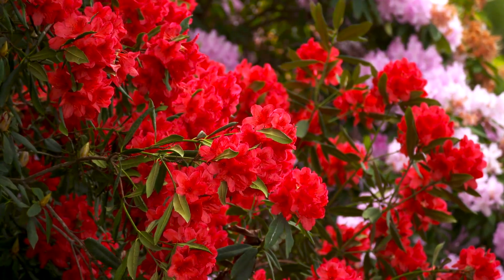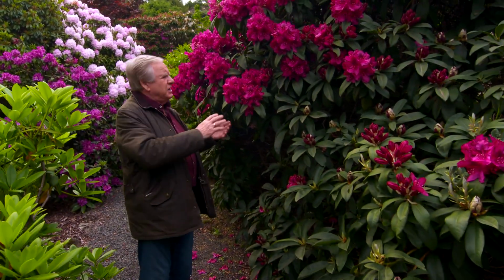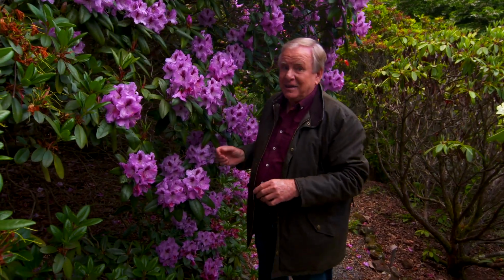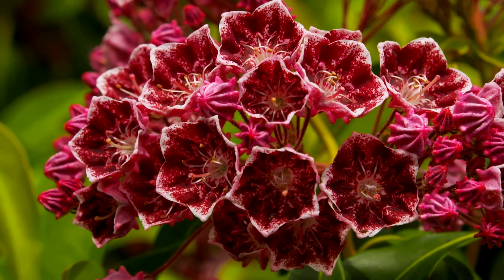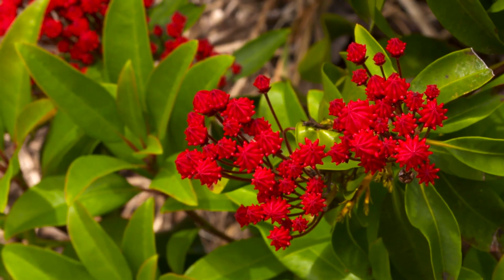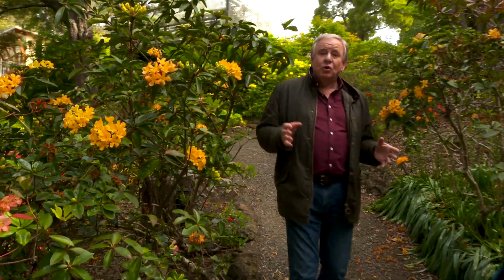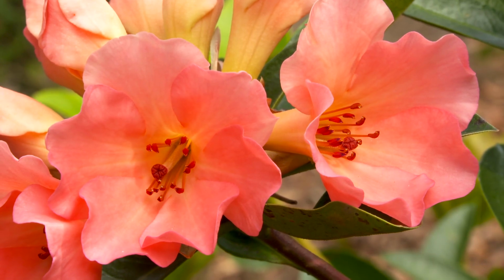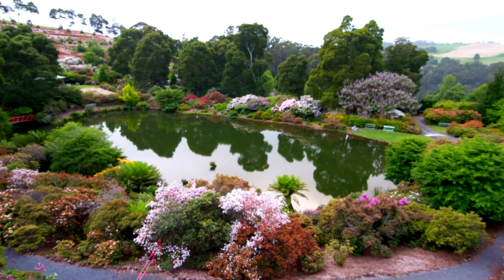How to GROW Rhododendron's | GARDEN | Great Home Ideas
Graham Ross is in the Emu Valley Rhododendron Garden, an 11-hectare stunner set up as a series of ‘countries’, within which the wild varieties of these beautiful flowers originate. With over 23000 varieties of rhododendrons, walking tracks, lakes and even a resident platypus, there is so much to see here.